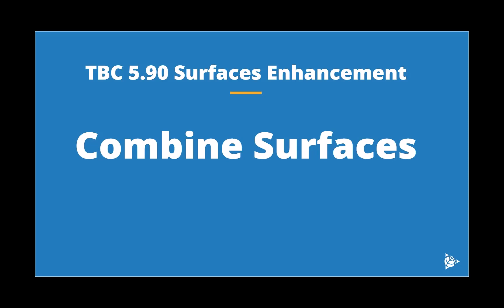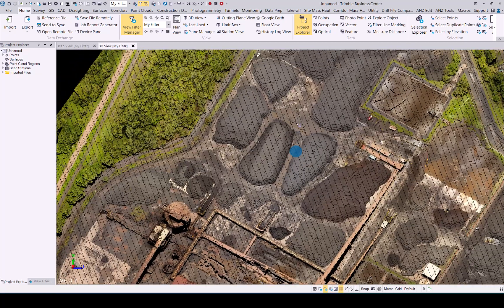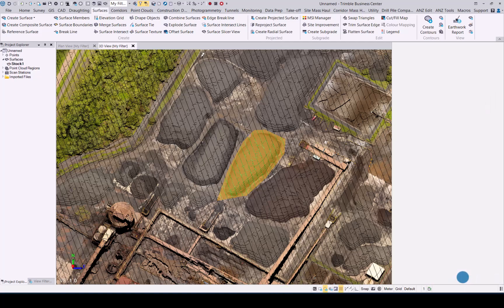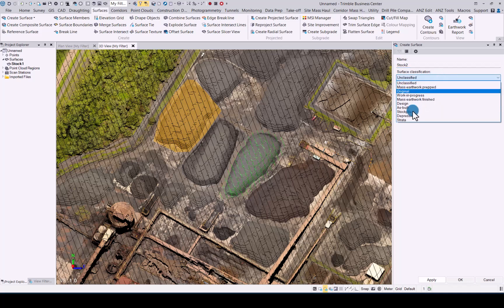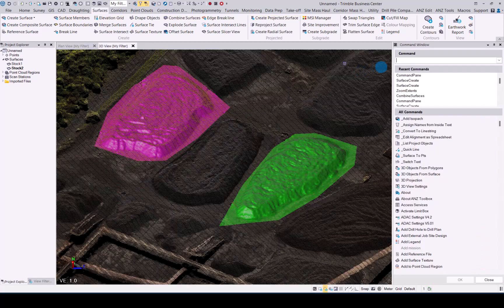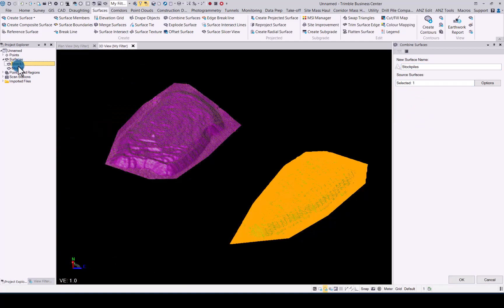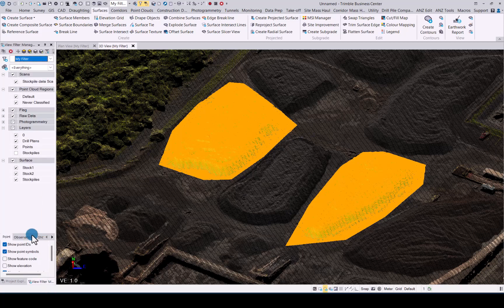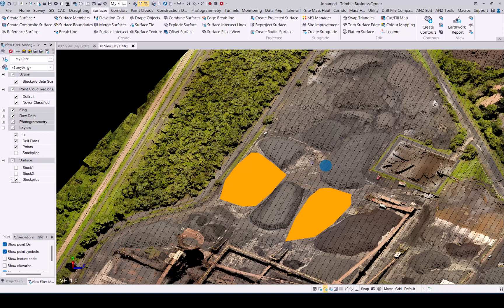TBC 5.90 Combine Surfaces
This video highlights the new “Combine Surfaces” command available within the Surfaces tab in TBC v5.90 and later. Make a single surface from two or more separate, non-contiguous surfaces that do not overlap. While formed into one surface, no surface triangles are formed between the separate parts (previously independent surfaces).